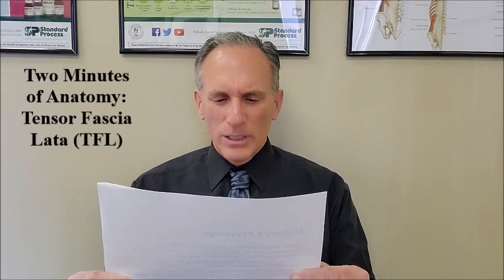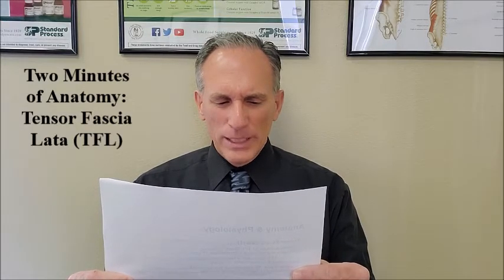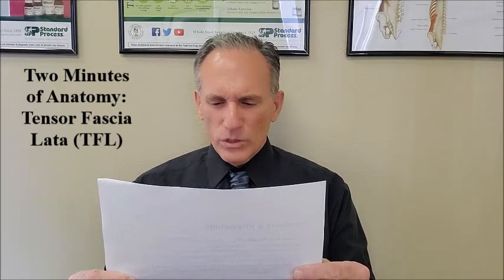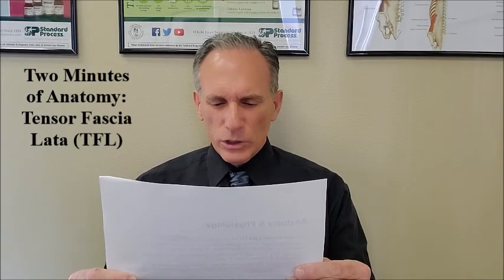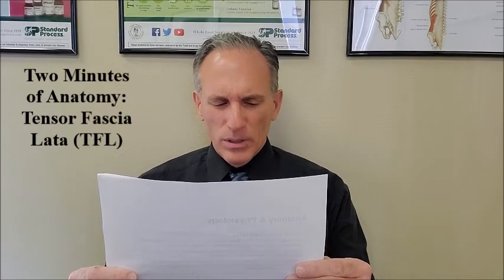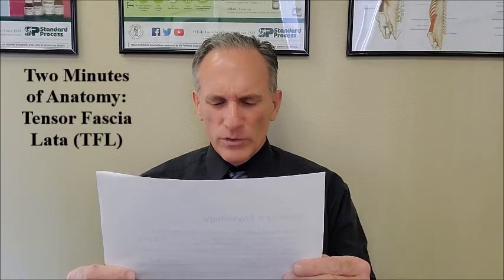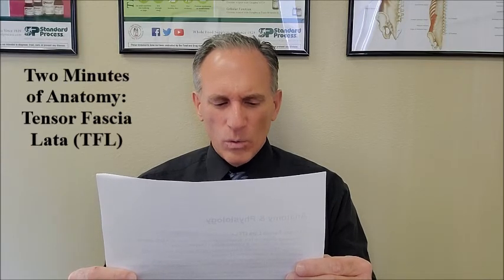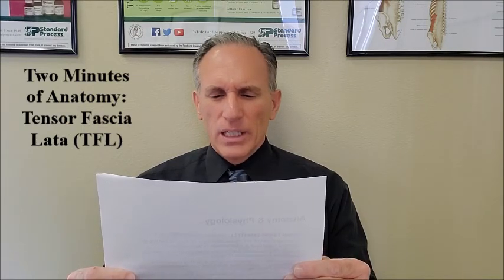Two Minutes of Anatomy: Tensor Fascia Lata (TFL)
Two Minutes of Anatomy: Tensor Fascia Lata (TFL) AKA Tensor Fascia Latae

Tensor Fascia Lata (TFL)
Separate origin of TFL fibers originates off ilium at ASIS and in between superficial & intermediate IT layer origins.
Distally, TFL becomes a tendinous structure as it merges with superficial & intermediate IT layers.
Farther distal, TFL tendinous fibers, including superficial & intermediate IT layers, fuse as a single confluent structure near level of Greater Trochanter.
TFL works in concert with gluteus Medius & minimus to medially rotate & abduct the hip. Assists rectus femoris in hip flexion.
Innervation: Superior Gluteal Nerve (L4, L5 & S1).

Anatomy, Bony Pelvis and Lower Limb, Iliotibial Band (Tract)